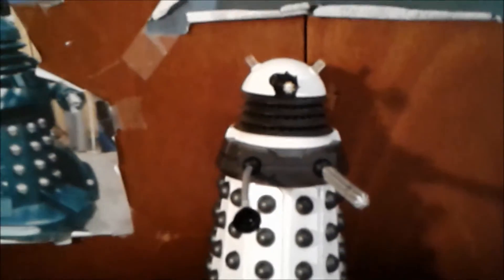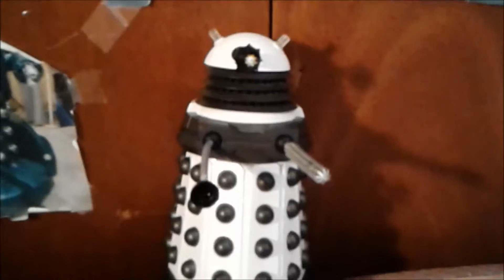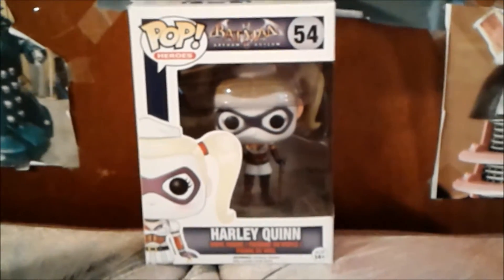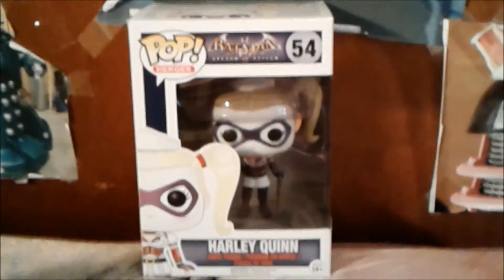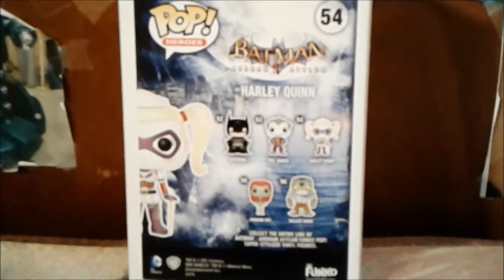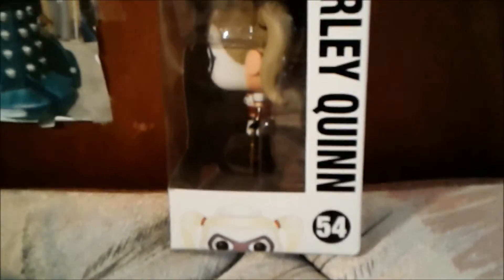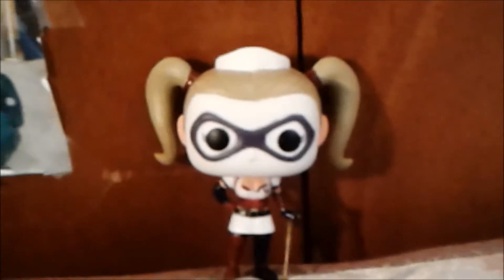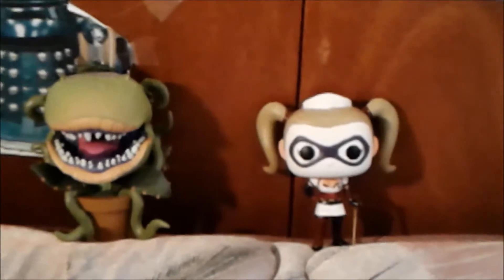dalek bieber vlog arkham harley quinn pop figure reveiw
Time for  another Saturday pop figure review video for today ,with a new intro for it!